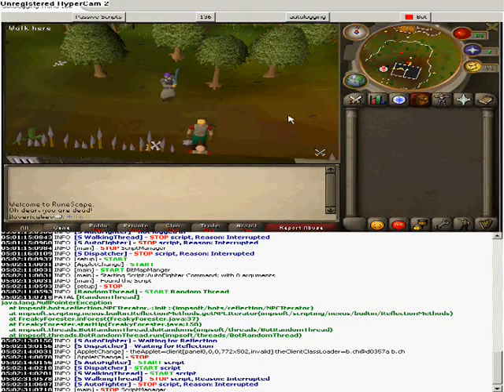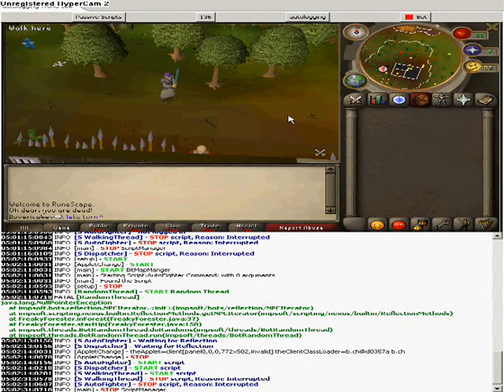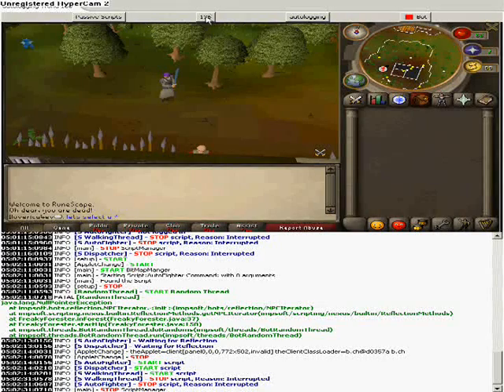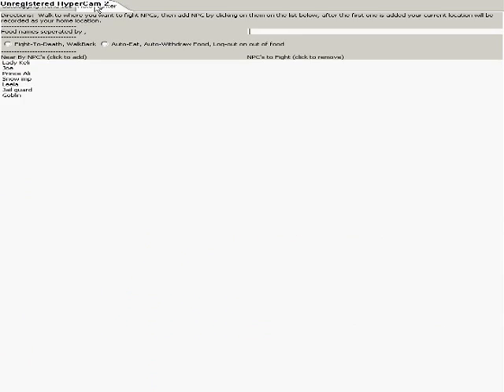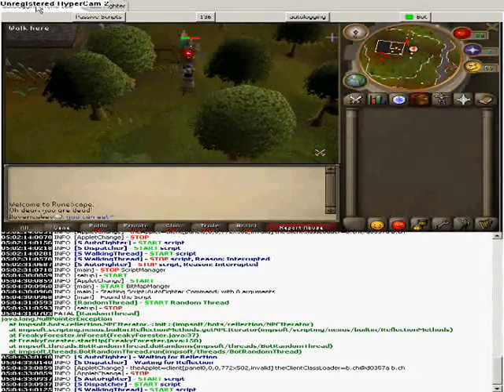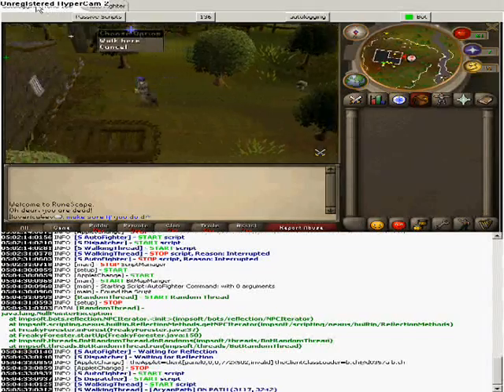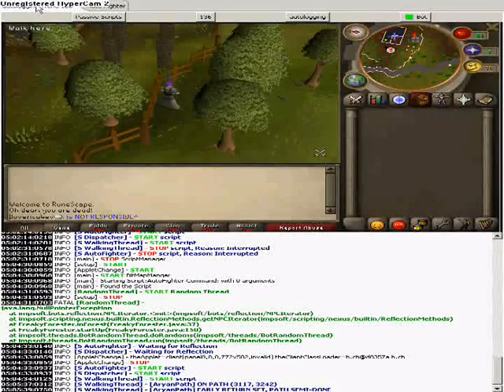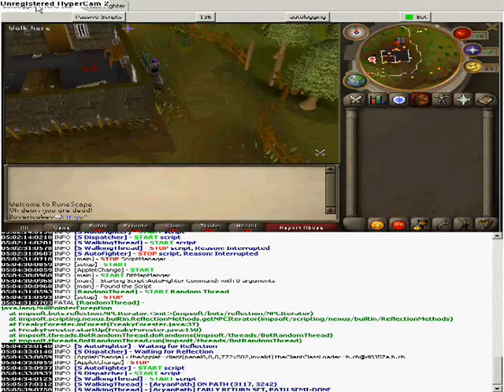autofighter nx tutorial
this a tutorail on how to use autofighter nx.
turn on speakers.

i dont own runescape, jagex owns runescape